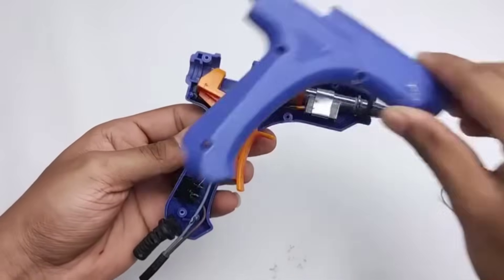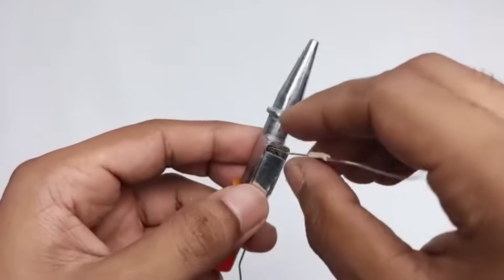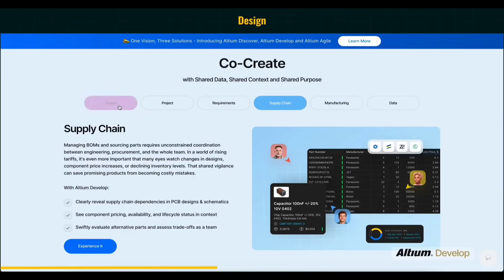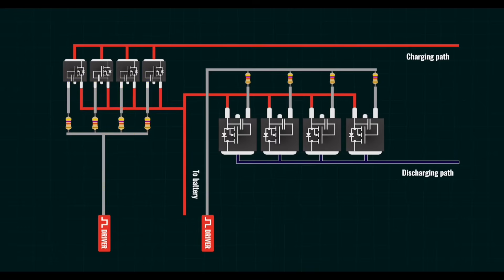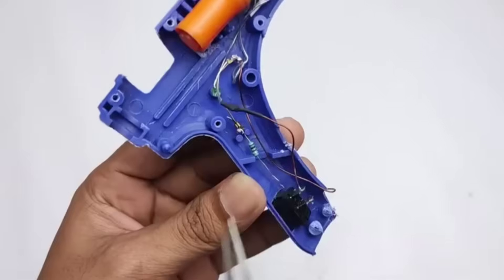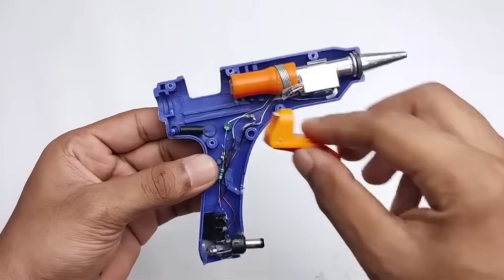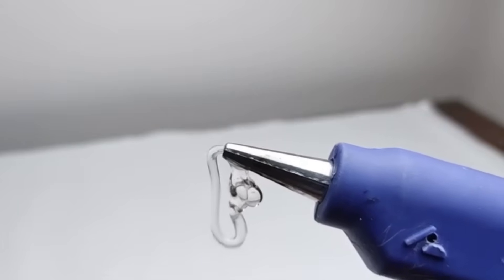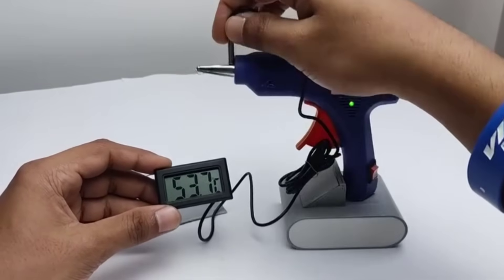How To Make12 VOLT Rechargeable Glue Gun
In this video I demonstrate a rechargeable 12V glue gun that uses a nichrome wire heating element. This project is shown for **educational purposes** — to explain how resistive heating works in small portable tools, evaluate performance, and discuss safety best practices.

• Quick overview of the glue gun design and the role of the nichrome heating element.
• Performance tests: warm-up time, glue throughput, and how it handles typical glue sticks.
• Battery/charging notes and run-time observations for a 12V setup.
• Important electrical and thermal safety tips to protect yourself and your device.
• Safer alternatives and recommendations if you want a reliable portable glue solution.

MATERIALS & COMPONENTS (high level)
• Nichrome heating wire (used as the heating element)
• 12V rechargeable battery pack (with battery protection)
• Glue nozzle and mechanical housing components
• Temperature/voltage monitoring gear (for testing and safety)

IMPORTANT SAFETY NOTICE — READ FIRST
This video is for educational/demonstration purposes only. Do NOT attempt to use any device in a way that could injure people, animals, or property. Heating elements and batteries can be hazardous if misused. Always:
• Work in a well-ventilated area and use heat-resistant gloves.
• Use a proper battery pack with a Battery Management System (BMS) and protection circuits.
• Avoid contact with the hot nozzle and heated wire — burns can be severe.
• Keep a fire extinguisher nearby when testing homemade heat devices.
• Test on scrap material first and never leave the device unattended while powered.